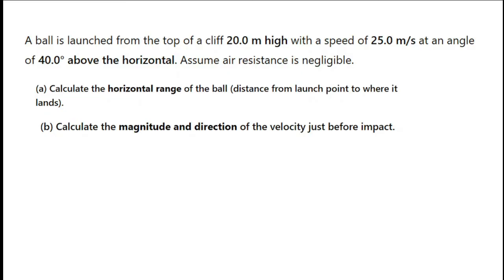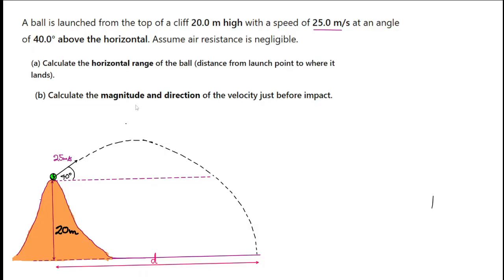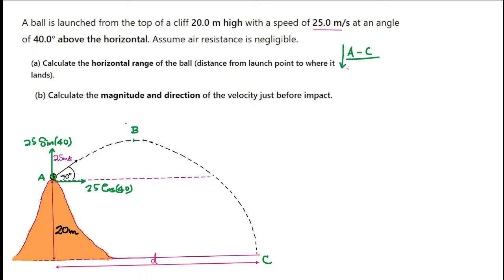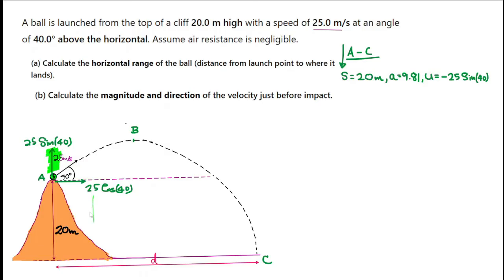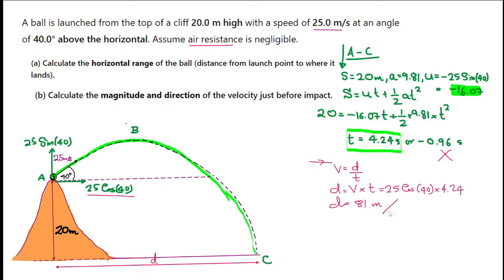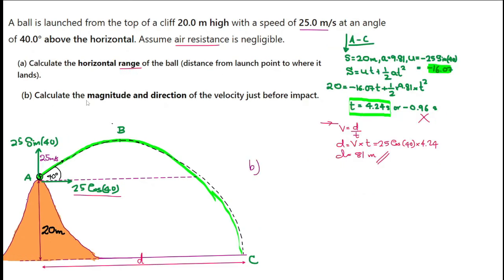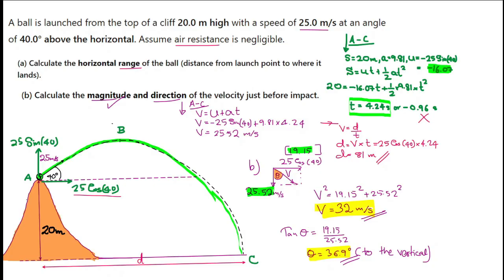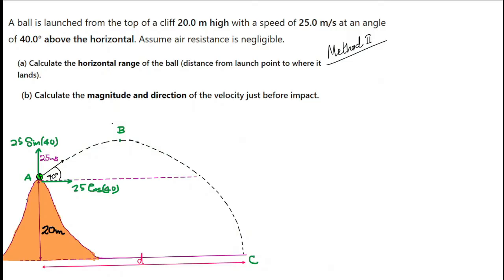Projectile Motion A-Level Physics | Hard Exam Question Fully Solved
In this video, we tackle a challenging projectile motion question step-by-step — exactly the kind that shows up on AQA, Edexcel and OCR A-Level Physics.

Learn how to:
✅ Break motion into components
✅ Use kinematic equations
✅ Calculate velocity before impact

Whether you're revising for exams or aiming for an A*, this walkthrough will boost your confidence in projectile motion problems.